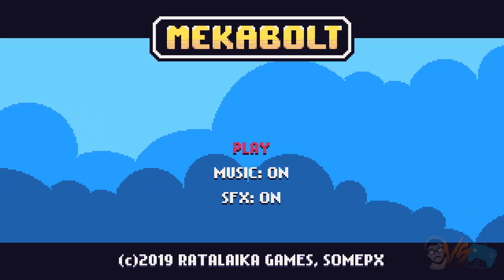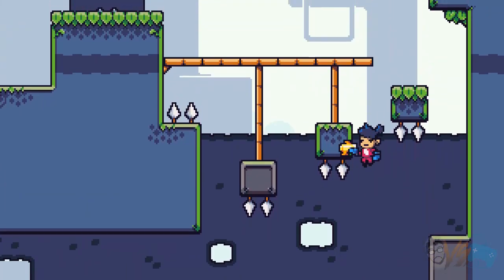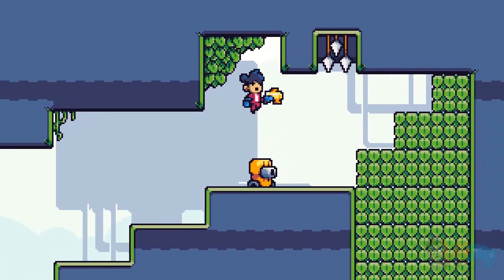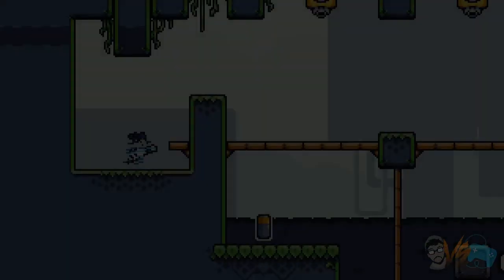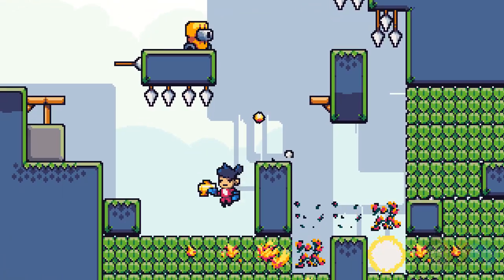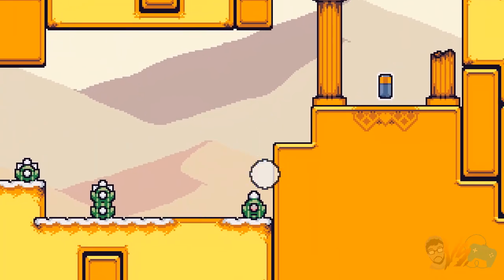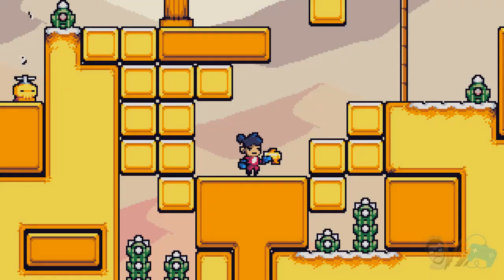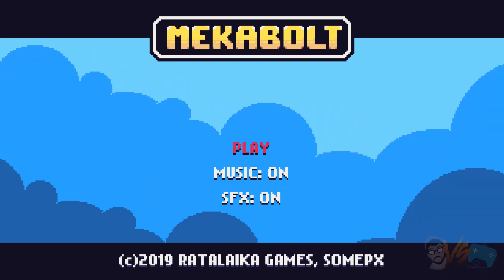MekaBolt - Pretty Hard To Hate (PC) [Mabimpressions]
MekaBolt gameplay in today's Mabimpressions! Please me know in the comments if you'd also like a MekaBolt Playthrough and A MekaBolt Walkthrough! A full Let's Play MekaBolt and MekaBolt Review would be fun to go through!

Check out MekaBolt Steam:
You can find MekaBolt guides, MekaBolt tutorial, and MekaBolt download there Let me know you guys think about this MekaBolt Preview, MekaBolt Impressions.